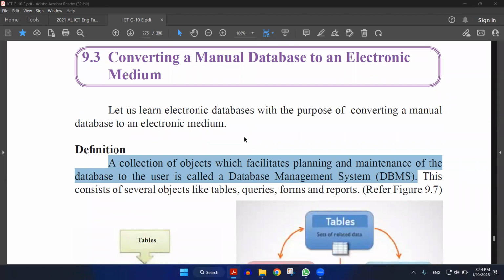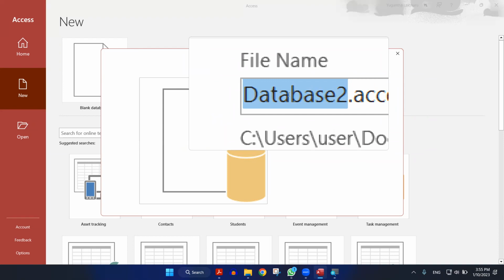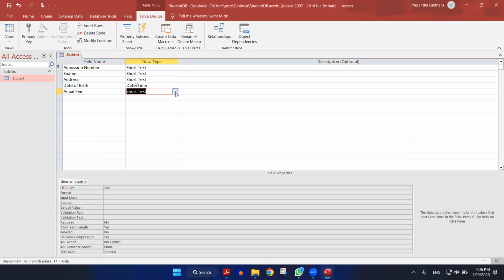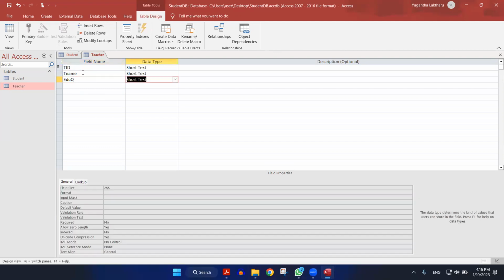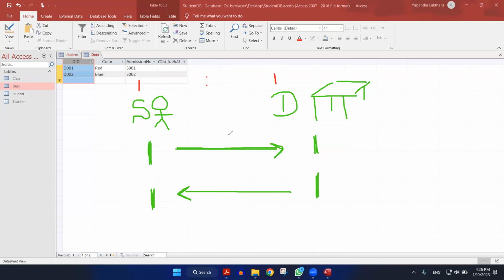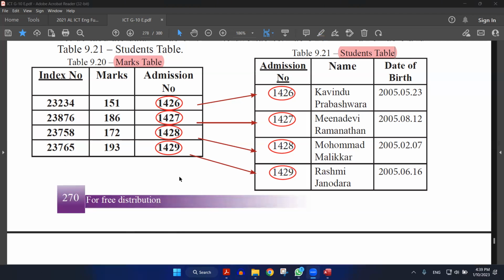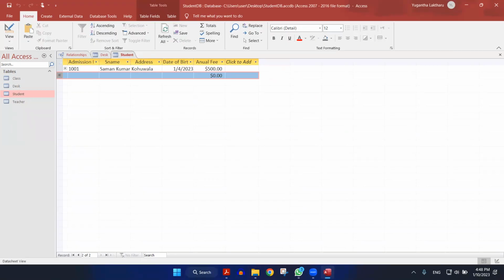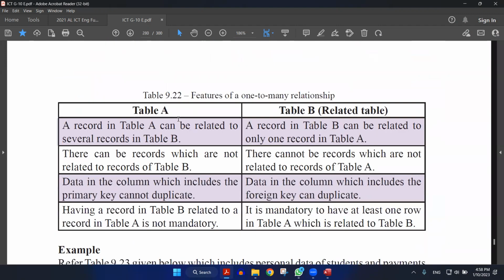G10 ICT 2022 Eng @StarLabs 10 01 2022